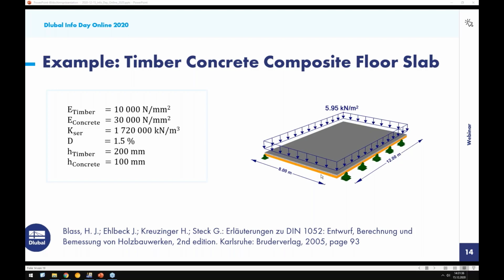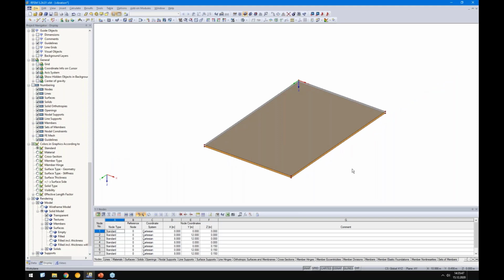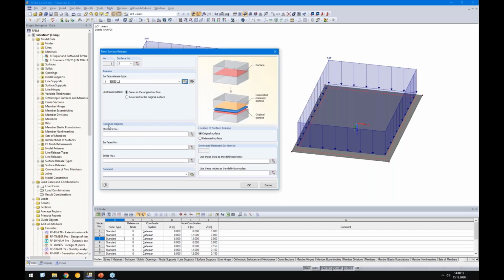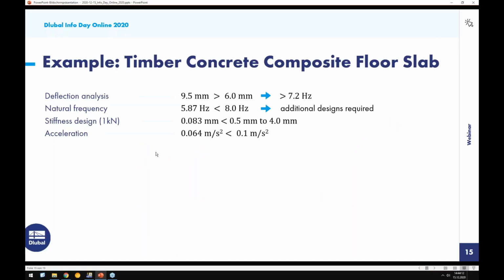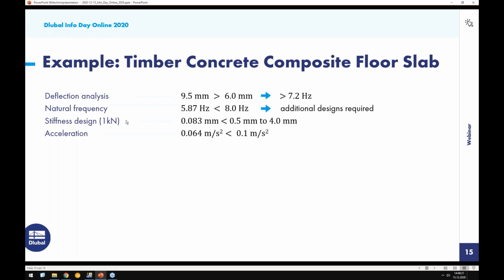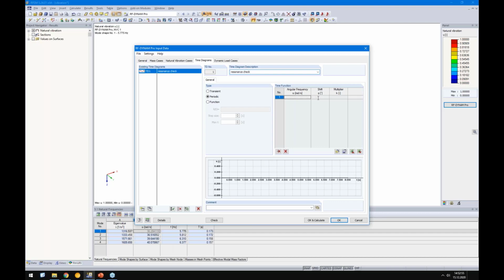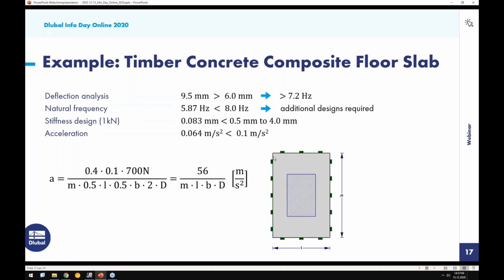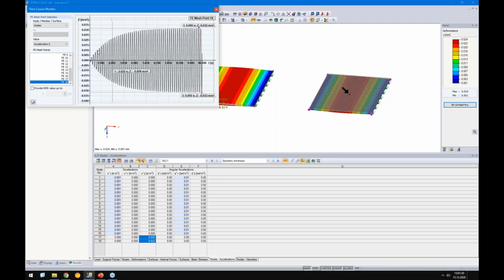[EN] Trucs et astuces (plancher mixte bois-béton) | RFEM | Journée d'information en ligne | 15.12...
Dans cette quatrième vidéo de la journée d'information Dlubal en ligne, Gerhard Rehm présente l'analyse vibratoire d'un plancher mixte bois-béton.